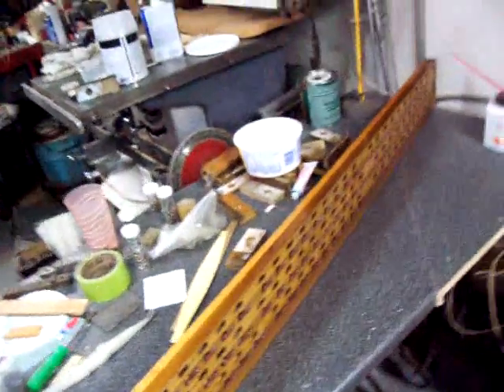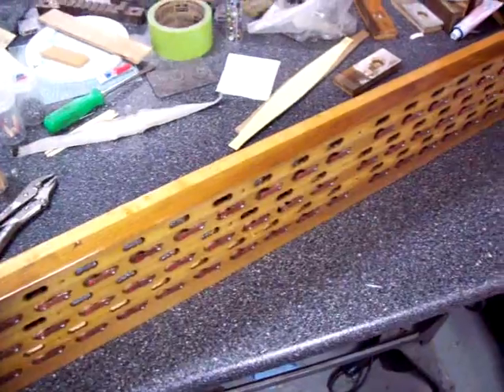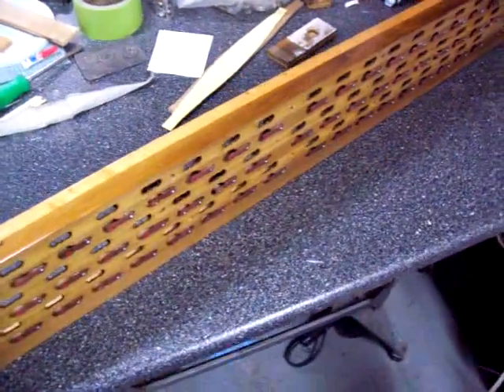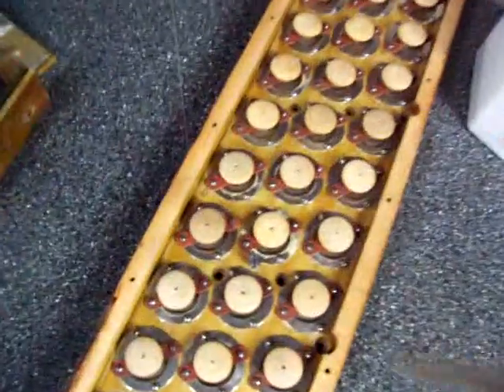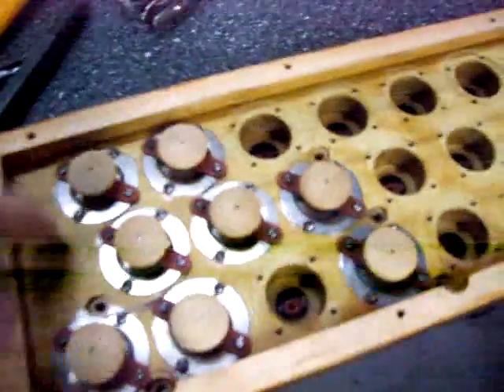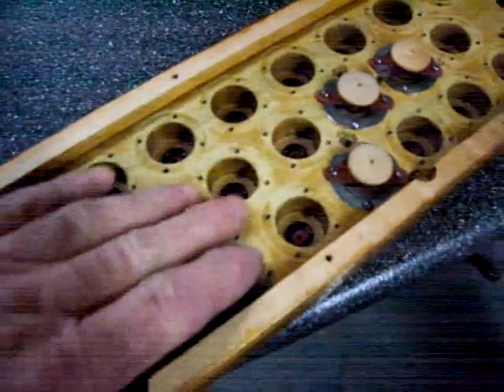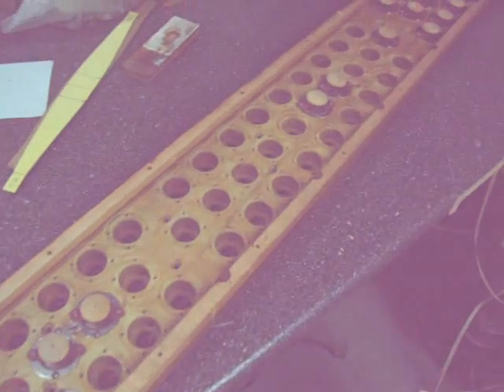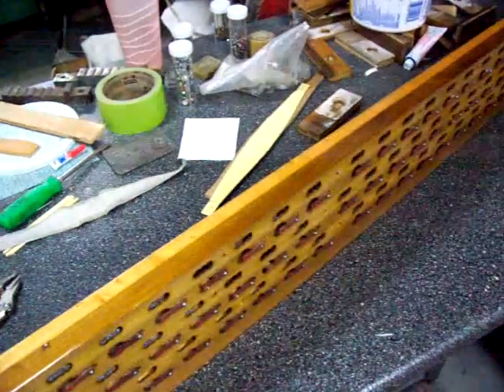player piano refurbishing 35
Amateur low cost player piano repair using non professionnal methods and experimentation